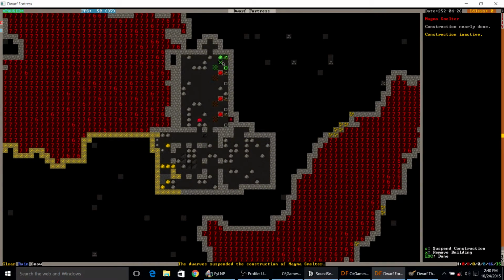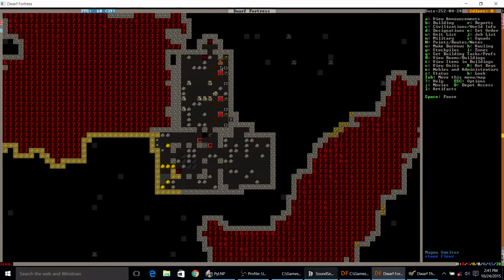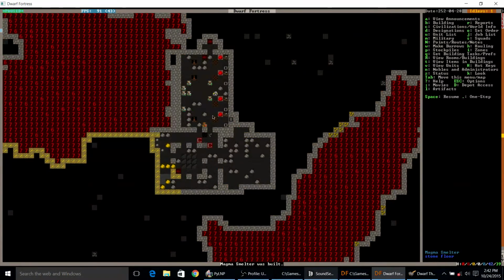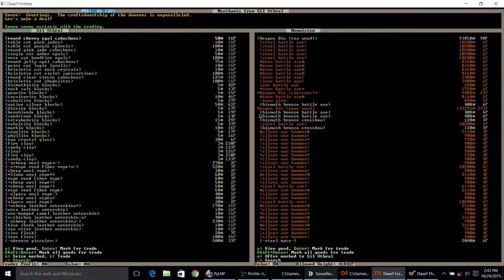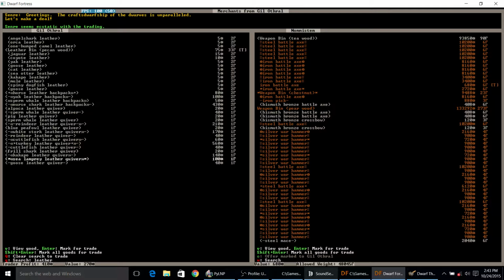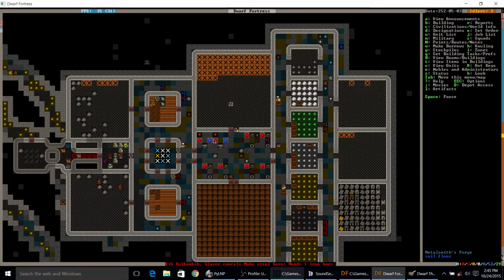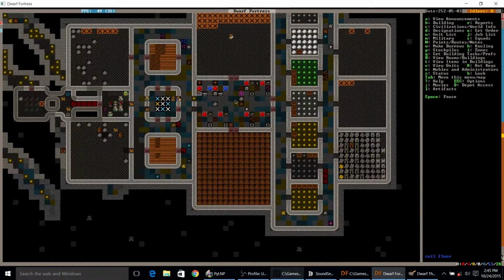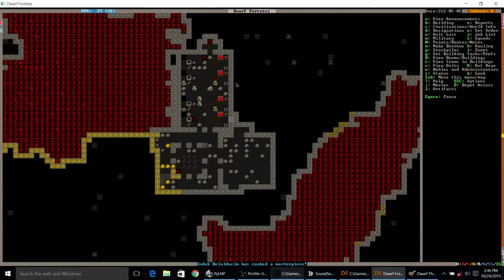[28]Dwarf Fortress 2015 - 100% More Cats Edition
After a mourning period for my old hard drive we return to dwarf fortress. Accompanied by my loyal Kitehs I embark on an cold ocean-shore quest for candy and the utter destruction of all clowns.